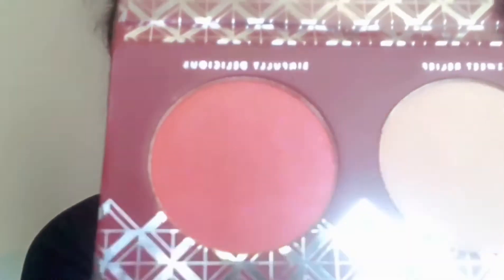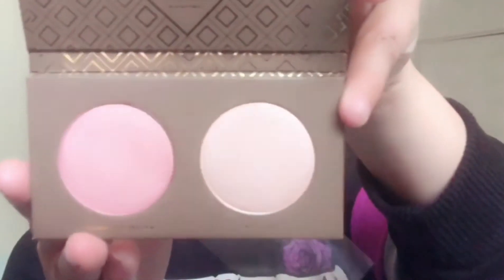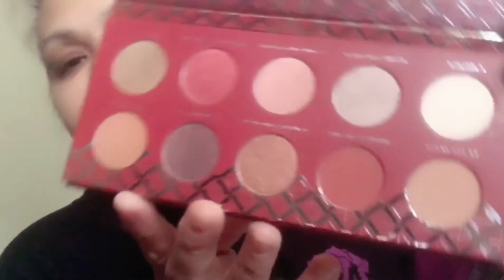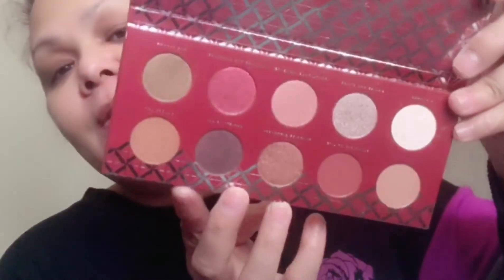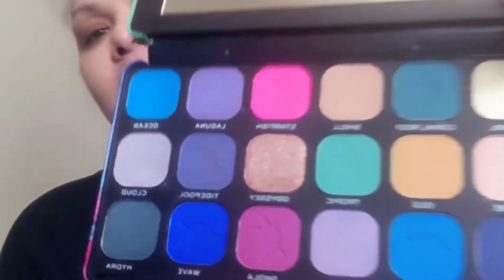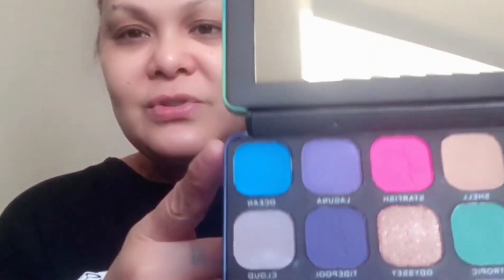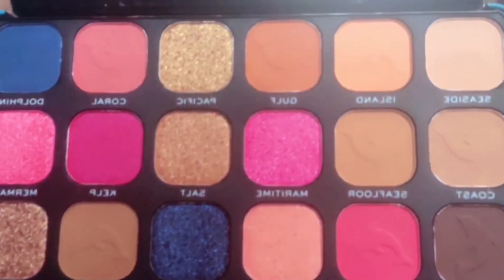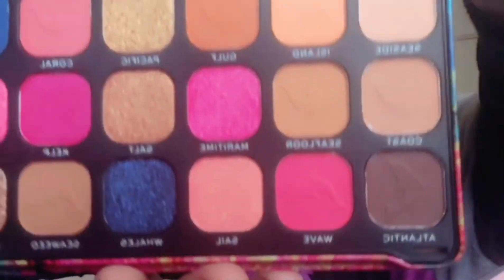Makeup revolution beauty Fruity & cocoa pebbles cereal are makeup palettes now? Let’s find out!!